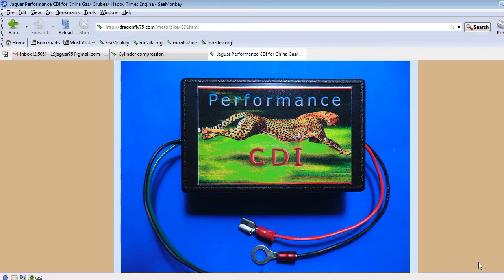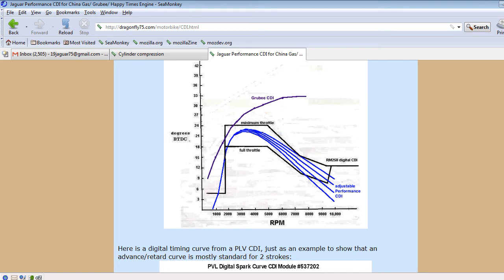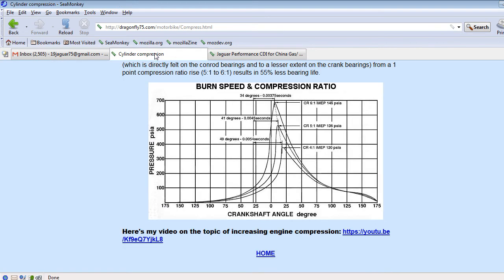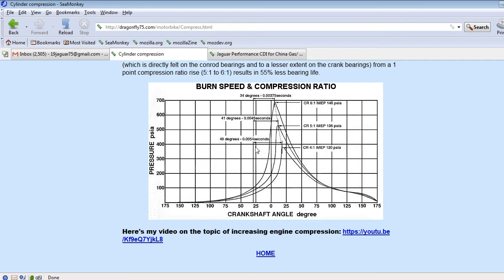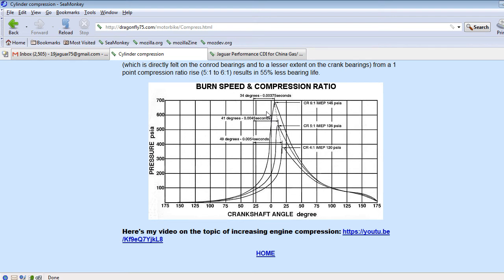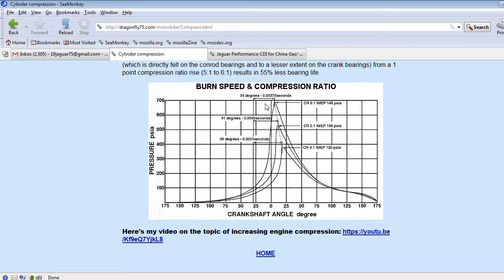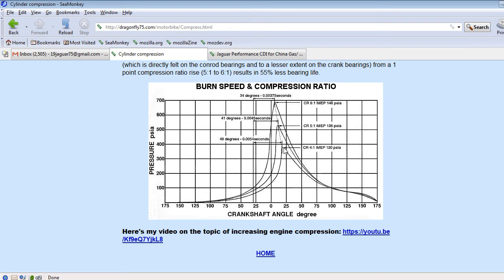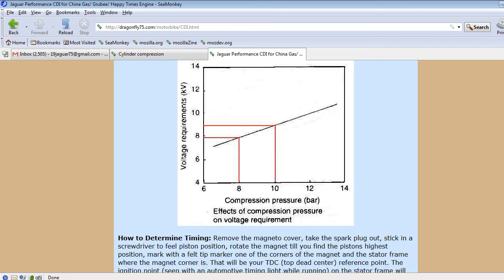About 2 Stroke CDI Ignition Timing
This talk is in reference to the chinese bicycle engine but the general ideas apply to all 2 strokes. my page on the subject which allows purchase of my CDI